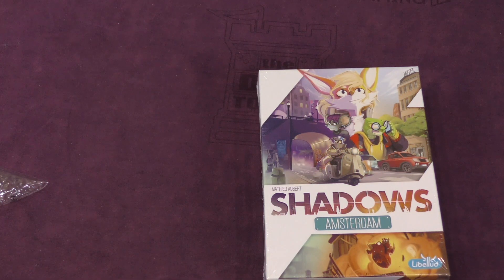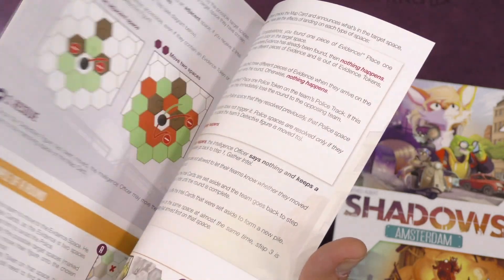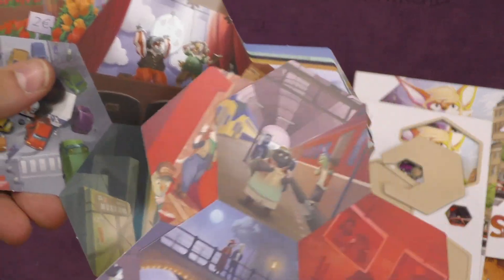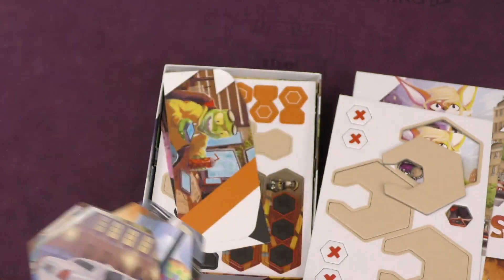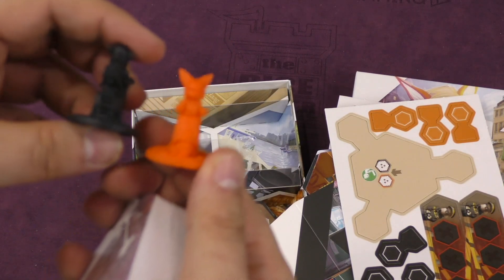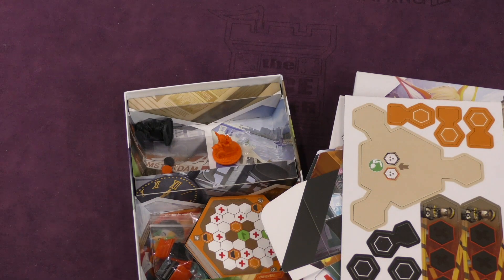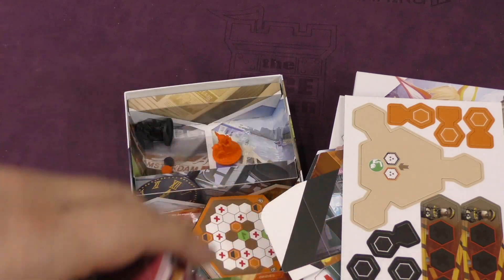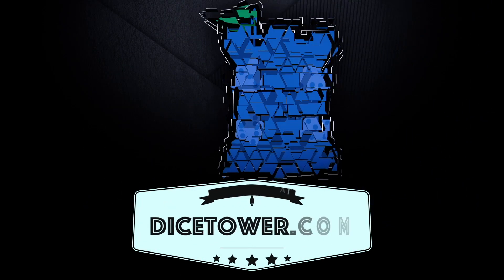Daily Game Unboxing - Shadows: Amsterdam